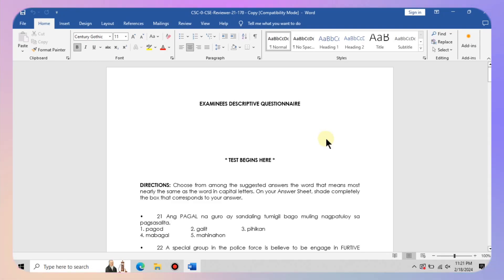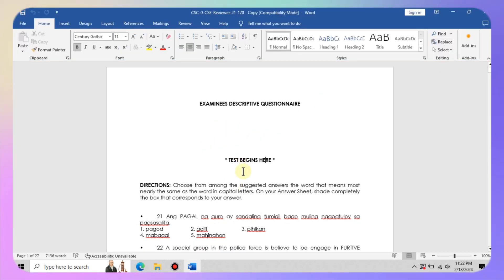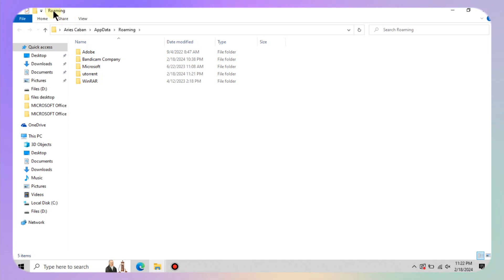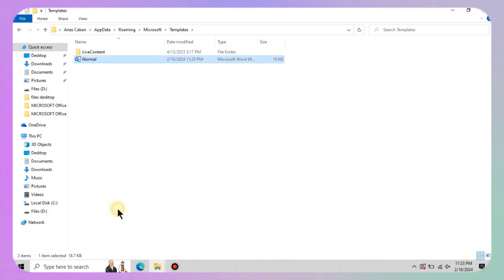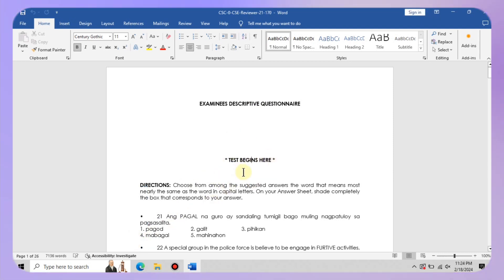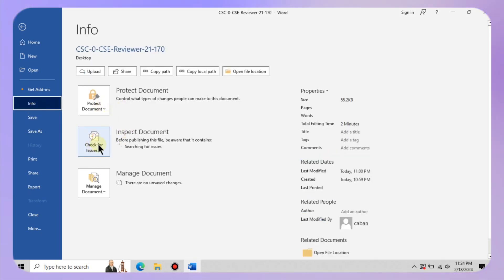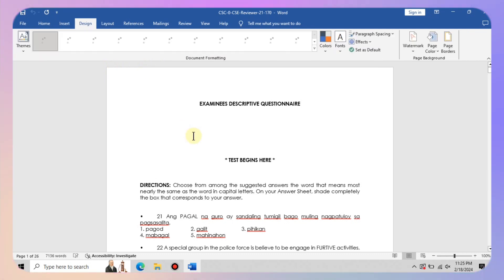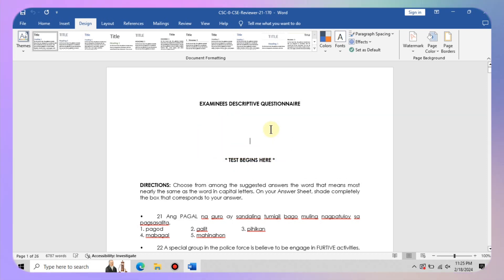How to Permanently Turn Off Compatibility Mode in Microsoft Word (2025)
If you are looking for a video about how to turn off compatibility mode in word, here it is! In this video I will show you how to remove compatibility mode in word. Be sure to watch the video to the very end.You will learn how to get out of compatibility mode in word. That's easy and simple to do from your phone.